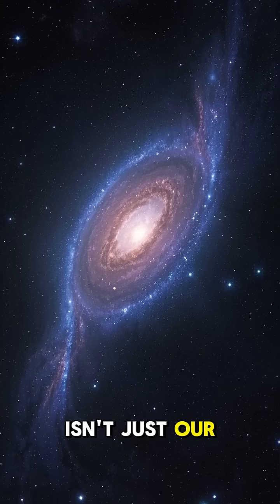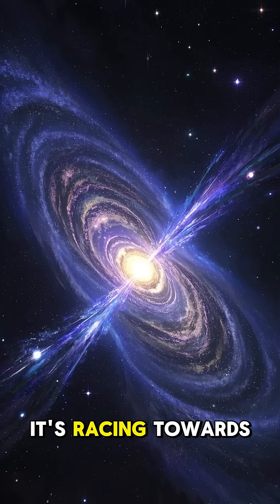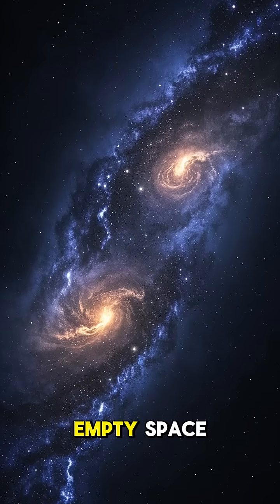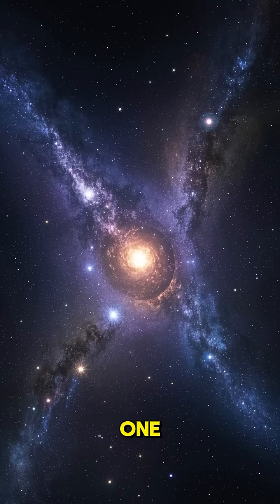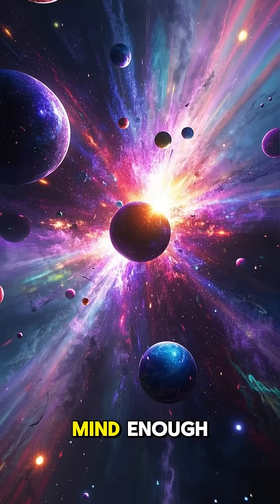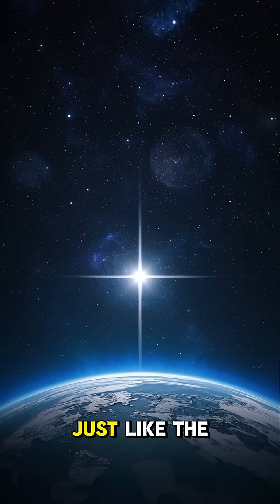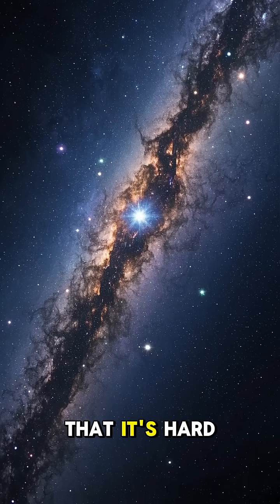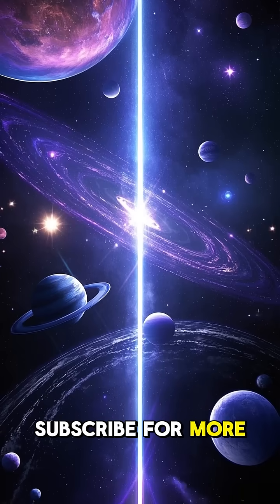Andromeda: Our Future Collision